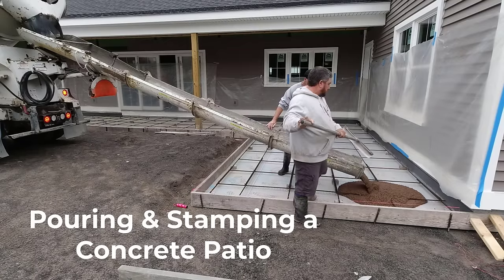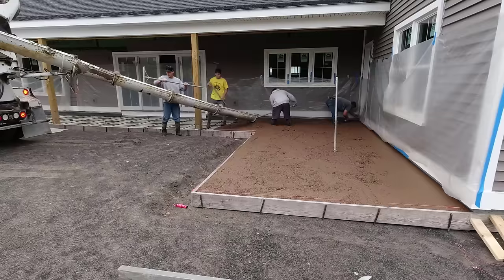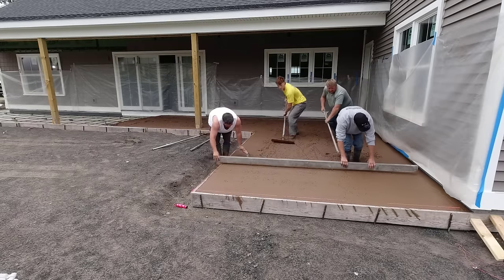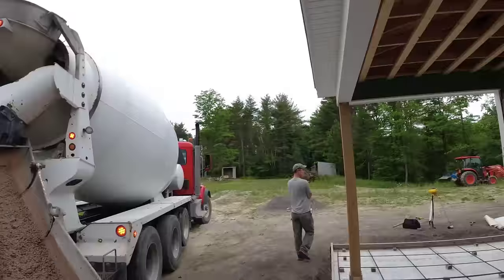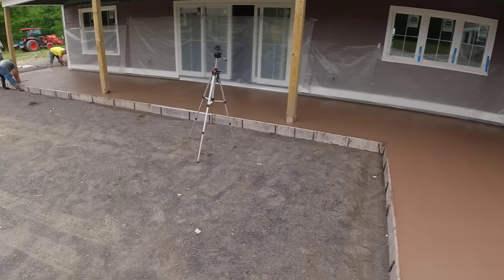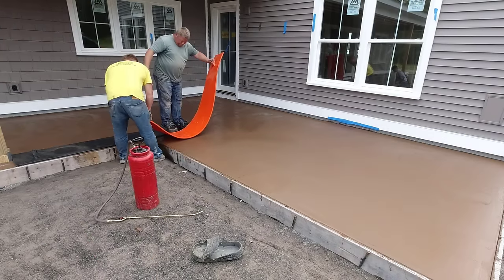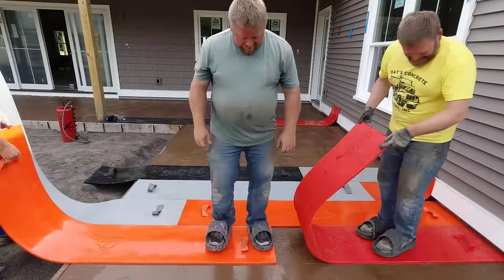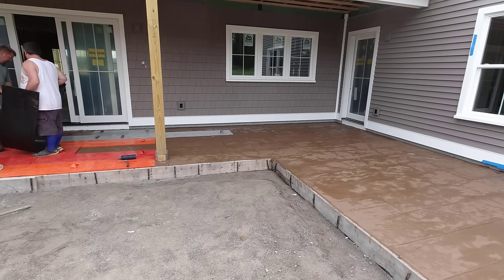The Concrete Was Brown! How To Stamp Brown Concrete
We're pouring a brown concrete patio slab in this video. I'll show you how to stamp brown-colored concrete to make it look like wood.
If you want to learn how to pour and stamp colored concrete, join The Concrete Underground below. My concrete training videos will help teach you the basics of pouring and finishing concrete.
You can watch us in this video and see how we pour, screed, and bull float the concrete patio slab. Then, timing the finishing is the key to getting a good stamped finish on the brown concrete.

TOPCON LASER LEVEL:

DEWALT PENCIL VIBRATION TOOL:

INVERTER GENERATOR LIKE WE USE:

HAND FINISHING KNEE BOARDS:

MAG FLOAT & STEEL TROWEL SET:

2" MARGIN TROWEL:

CONCRETE PLACER OR KUMALONG:

CONCRETE FINISHING BROOM:

CONCRETE SCREED:

CONCRETE EDGER:

CONCRETE GROOVER: